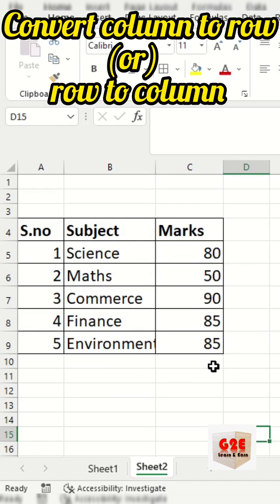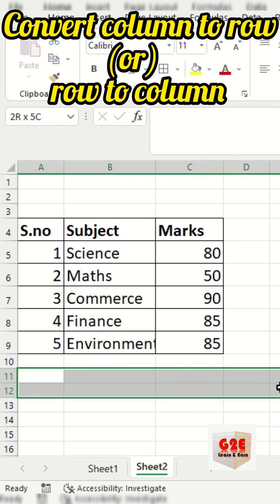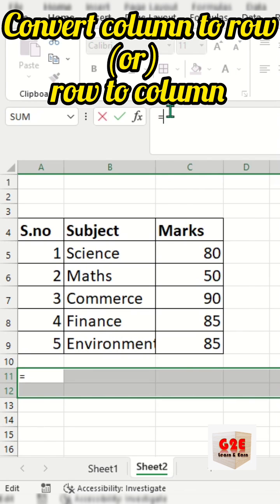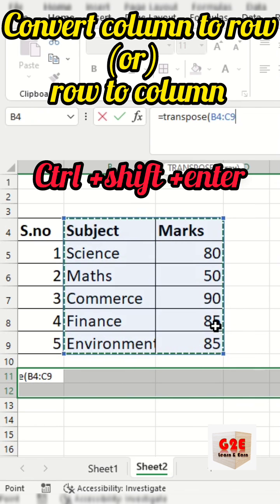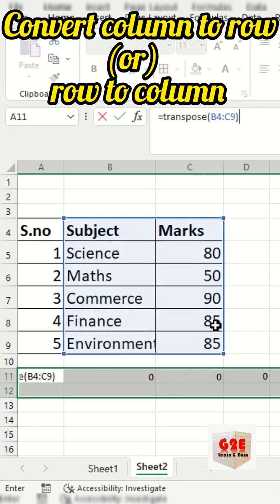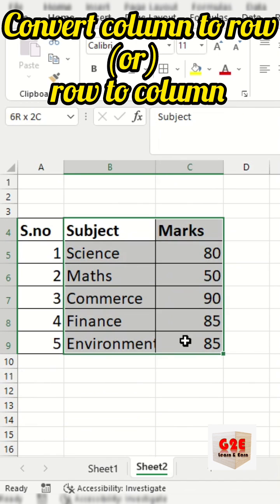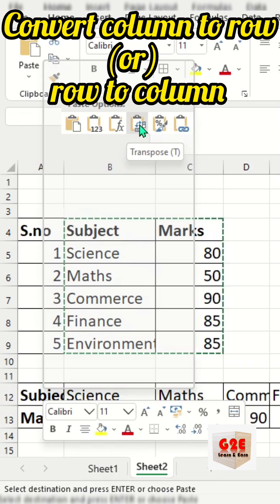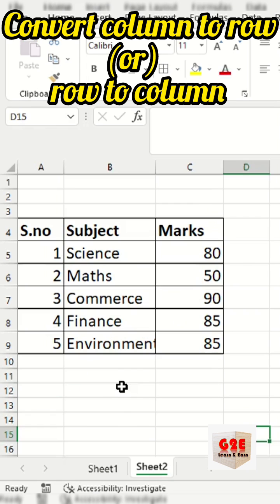how to convert row to column and column to row in excel.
How to convert row into column in excel?